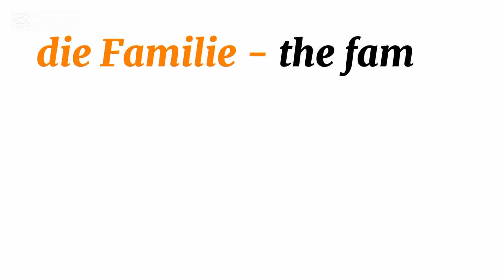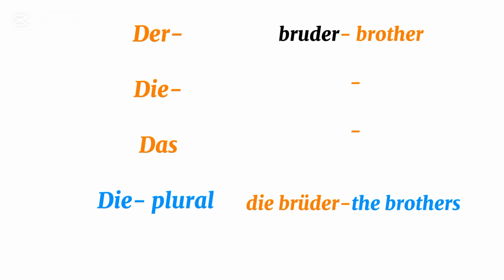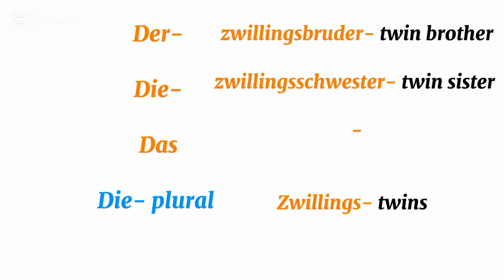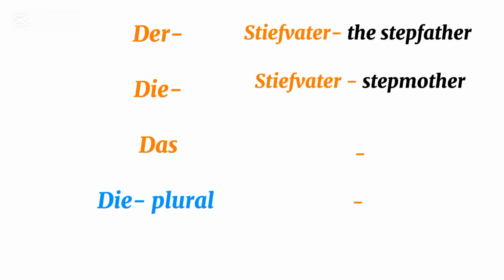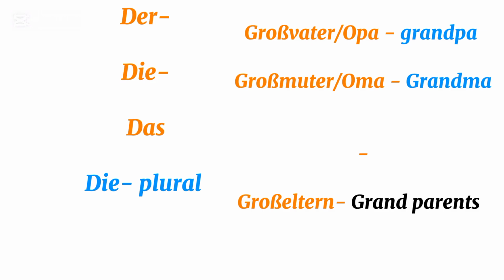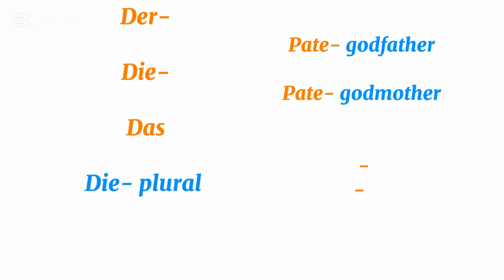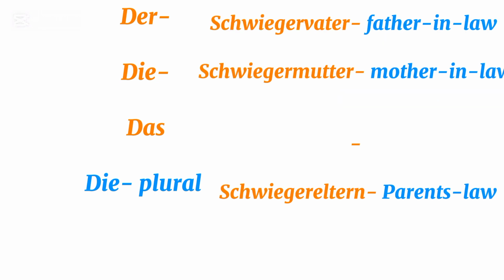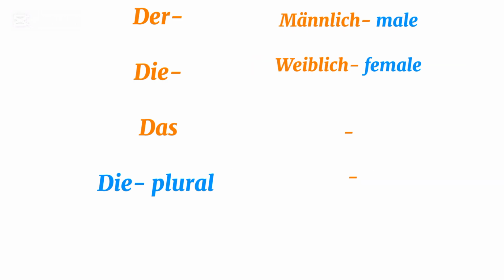Learn German | My Family | Family Members | Meine Familie | German for beginners | A1-LESSON 15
This fun and engaging video covers the world of German family vocabulary! e "Bruder" (brother),
 "Vater" (father), "Onkel" (uncle), and much more!

With easy-to-follow examples and pronunciation tips, you'll be speaking about your family in German in no time.